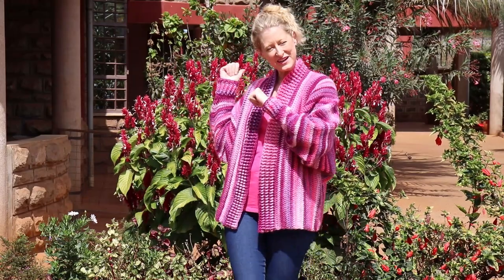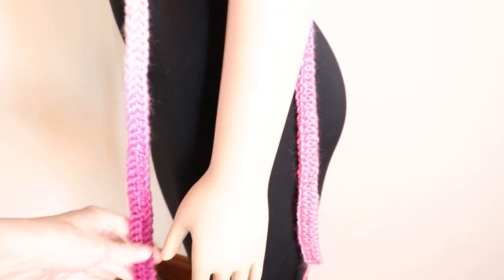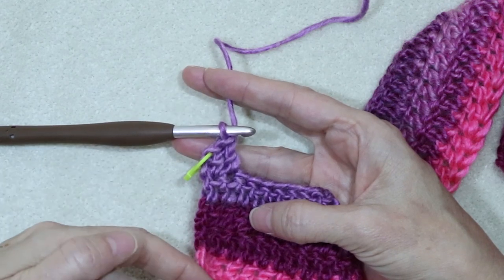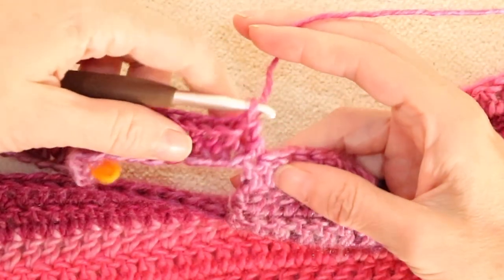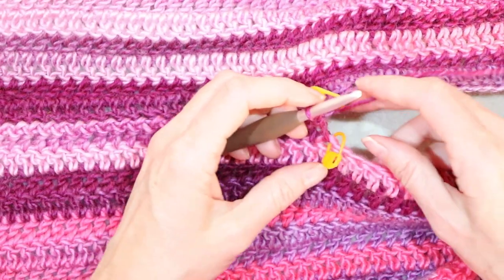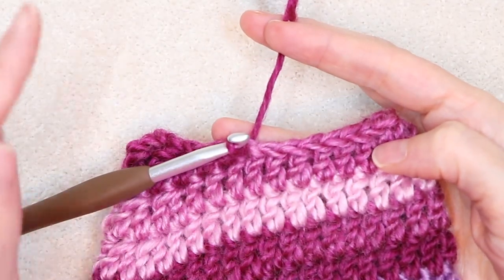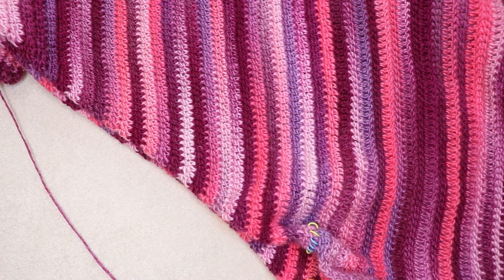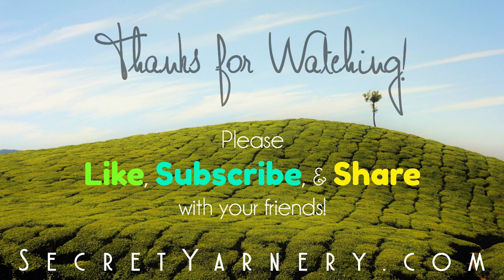LEFT HANDED Crochet - The Tammy Sweater!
Are you a Leftie? This channel is dedicated exclusively to incredible and straightforward left-handed crochet tutorials!  Whether you're a novice or an expert, join me on this adventure to master the art of left-handed crochet effortlessly!

✅ YARN 🧶 1100g / 1474m     38.8oz / 1612y  (size 4 yarn)

👉🏼  This easy crochet cardigan is designed to fit your measurements and is made  with simple stitches and NO GAUGE.  In this step-by-step crochet tutorial, I’ll be covering everything from the wool and hooks used, to the technique you need to adopt to succeed with this tammy sweater crochet pattern.